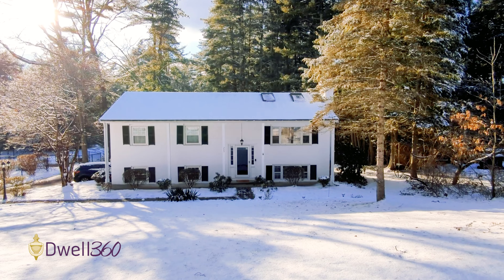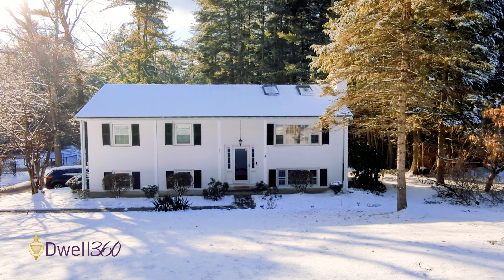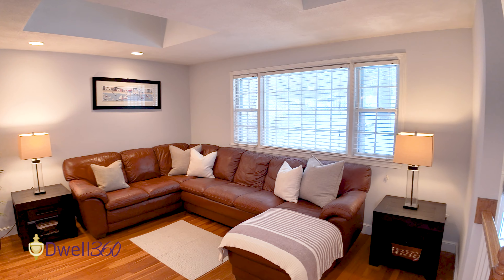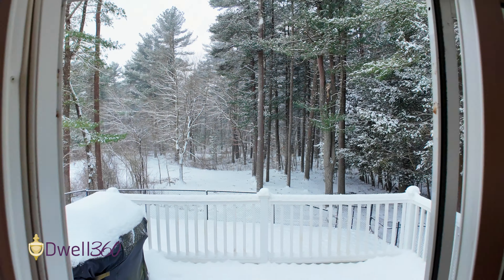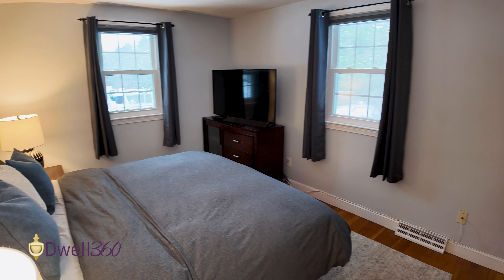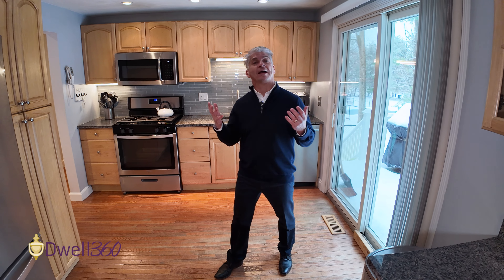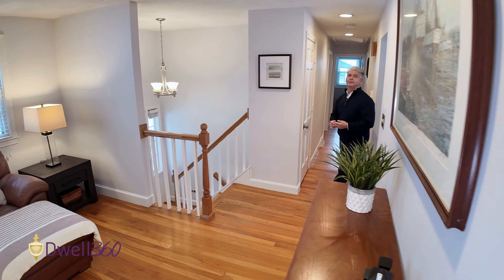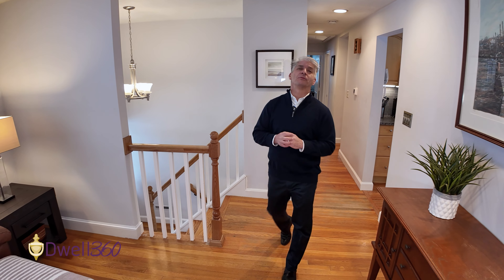Millis Home Tour - 205 Farm Street, Millis, MA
🏡 Explore the charm of Millis, Massachusetts, with our latest tour!

Welcome to this inviting and comfortable home with serene forest views. The front living room is bright with natural light, leading to the dining room and updated kitchen featuring granite counters and stainless-steel appliances. A sliding glass door opens onto the deck, offering a view of your nearly 35,000 square feet of property and the abutting conservation land. Three bedrooms and a full bathroom complete the main level. Downstairs, you'll find two spacious and flexible rooms, a half bathroom with laundry, storage, and the garage.

Pride of ownership is evident in all of the updates the seller has made over the years. 🌟

Listed by Sandra Fromm, John Lynch, and Edward Johnston, experienced REALTORS serving the metro suburbs of Boston Massachusetts. Their real estate brokerage, Dwell360, is an innovative firm dedicated to representing their clients and their luxury properties at the highest possible level.